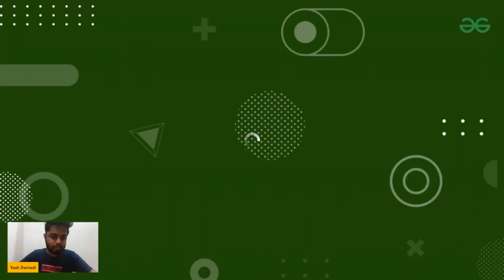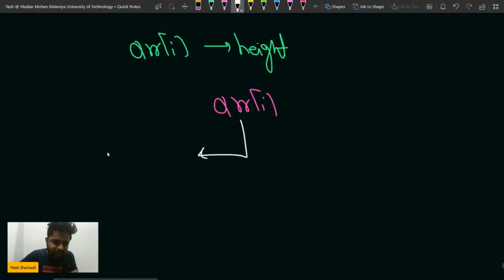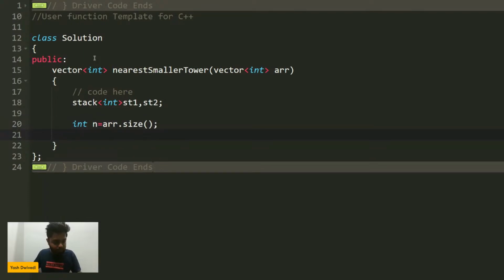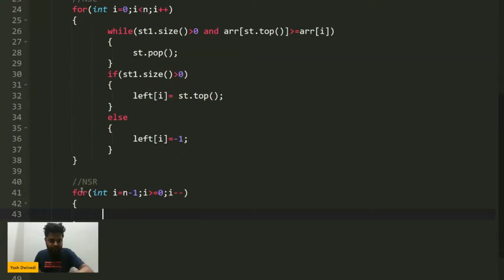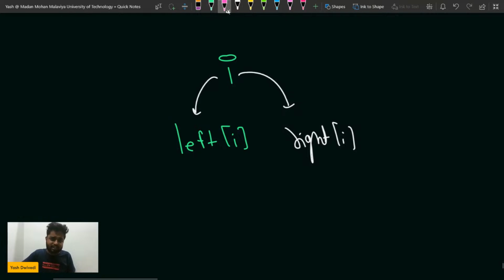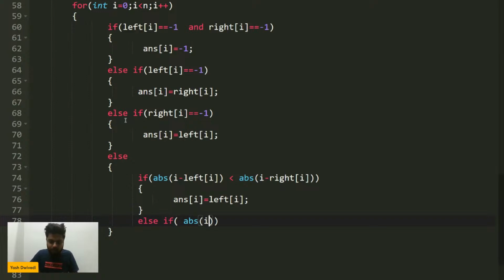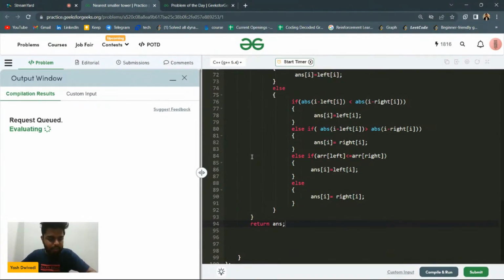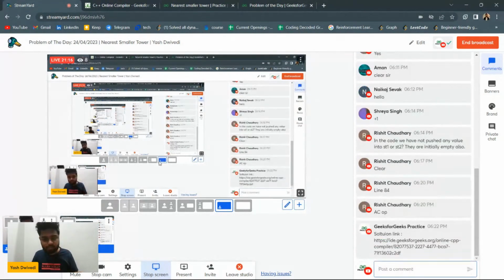Problem of The Day: 24/04/2023 | Nearest Smaller Tower | Yash Dwivedi